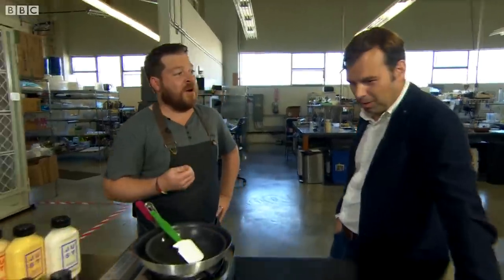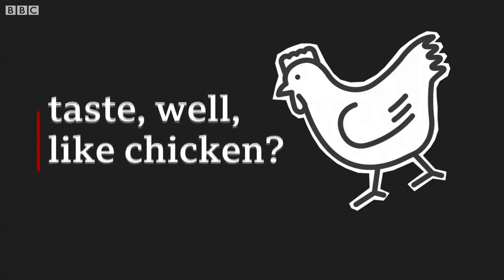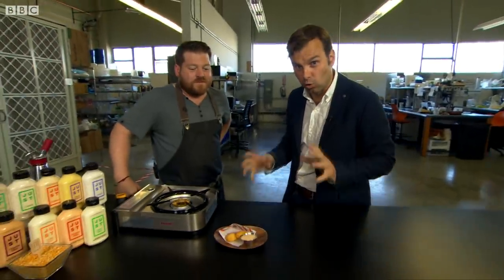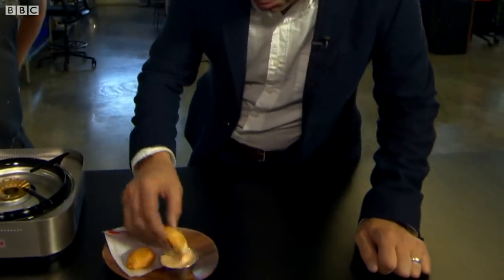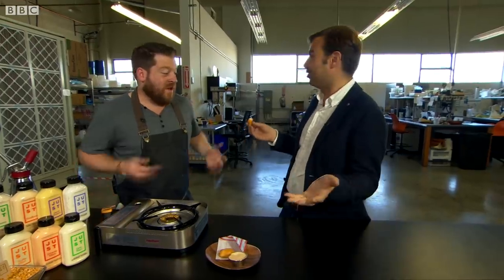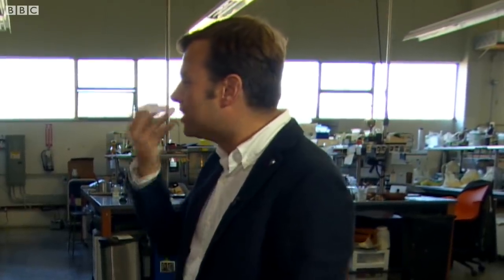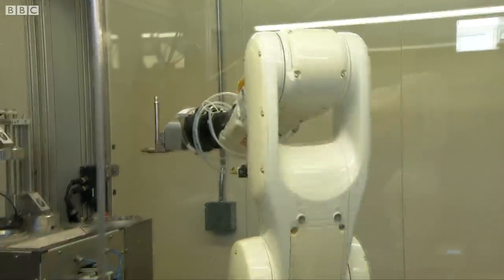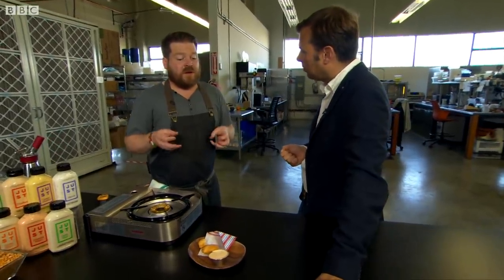Lab-grown meat: We ate chicken nuggets made from a live chicken - BBC News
A San Francisco company has developed a technique to grow cells from live chicken into meat you can eat - but how does it hold up to a taste test?
Filmed by Chuck Tayman